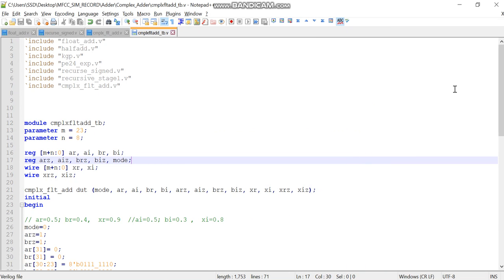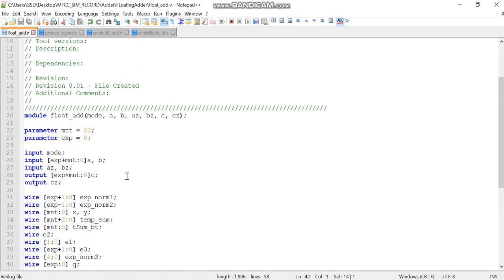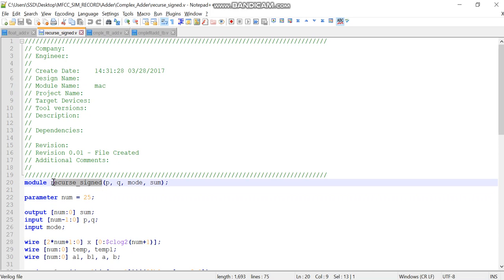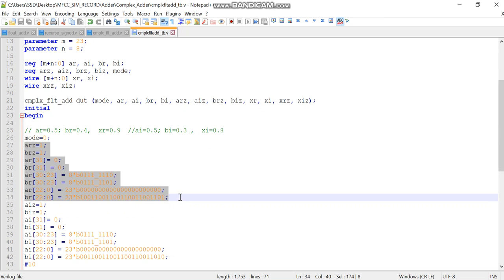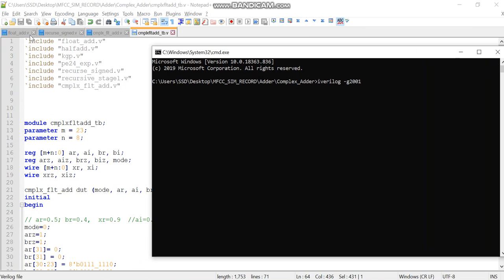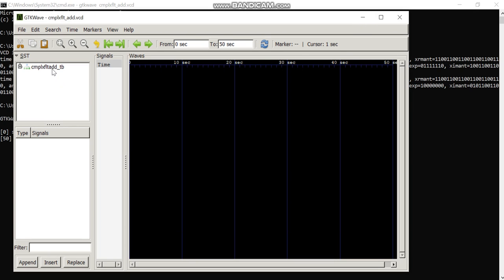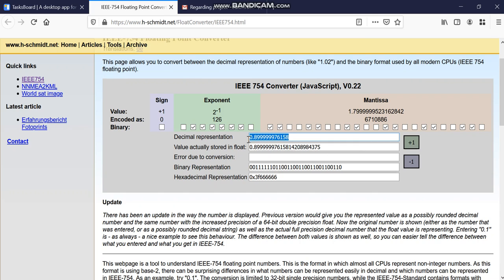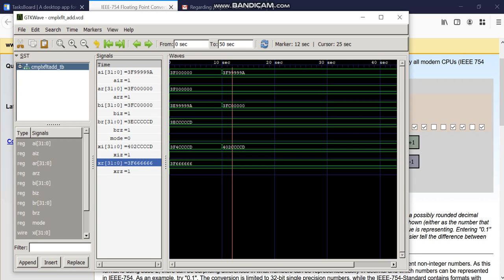Feature Extraction Engine Simulation - Complex Number Adder